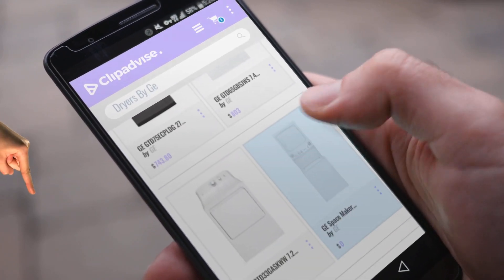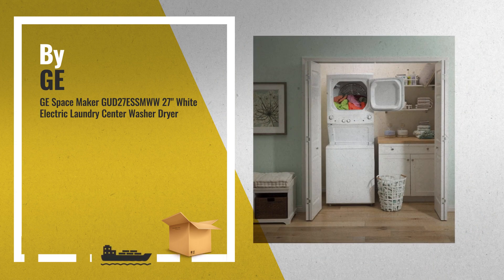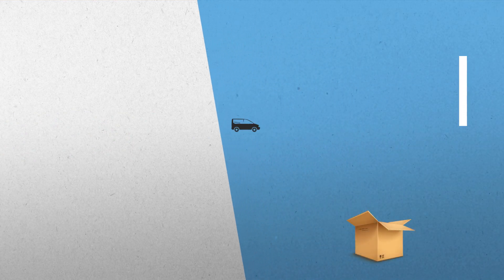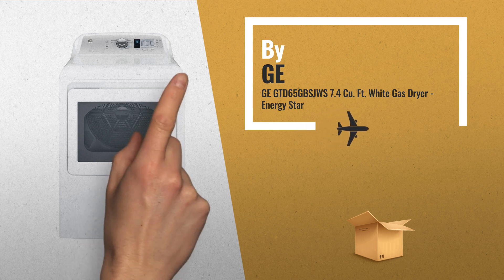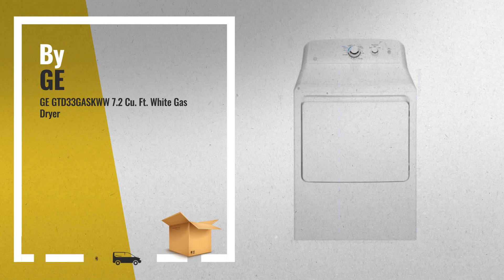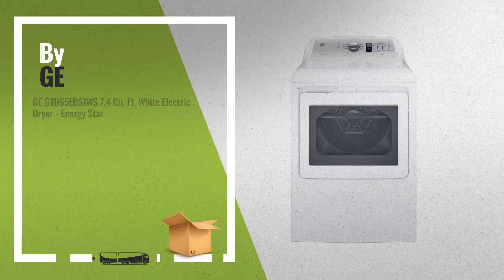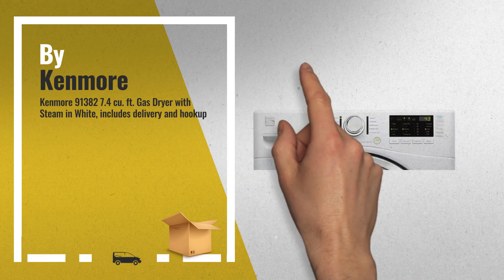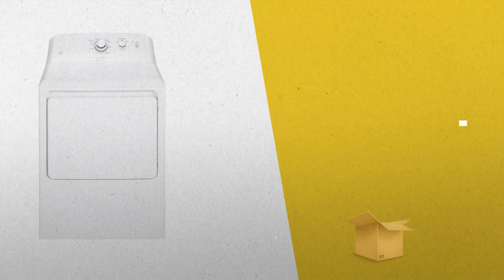Top 10 Ge Dryers [2018]: GE Space Maker GUD27ESSMWW 27" White Electric Laundry Center Washer Dryer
New! 2019 Black Friday / Cyber Monday Home & Kitchen Deals and Updates.

Black Friday / Cyber Monday GE Space Maker GUD27ESSMWW 27" White Electric Laundry Center Washer Dryer by GE

Black Friday / Cyber Monday GE GTD42EASJWW 7.2 Cu. Ft. White Electric Dryer by GE

Black Friday / Cyber Monday GE GTD75ECPLDG 27 Inch Smart Electric Dryer with 7.4 cu. ft. Capacity, in Gray by GE

Black Friday / Cyber Monday GE GTD65GBSJWS 7.4 Cu. Ft. White Gas Dryer - Energy Star by GE

Black Friday / Cyber Monday GE GTD33GASKWW 7.2 Cu. Ft. White Gas Dryer by GE

Black Friday / Cyber Monday GE GFD48GSSKWW 8.3 Cu. Ft. White Stackable With Steam Cycle Front Load Gas Dryer - Energy by GE

Black Friday / Cyber Monday GE GTD65EBSJWS 7.4 Cu. Ft. White Electric Dryer - Energy Star by GE